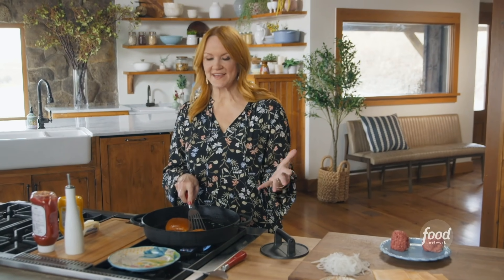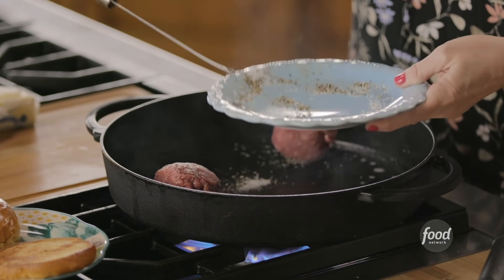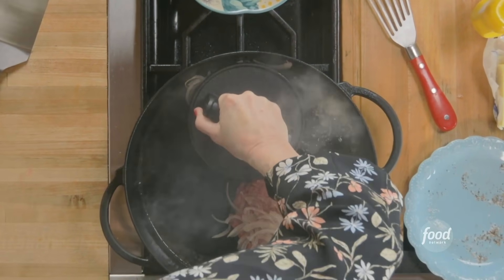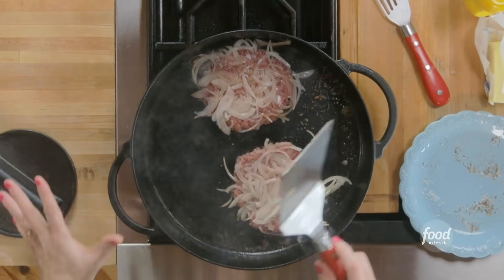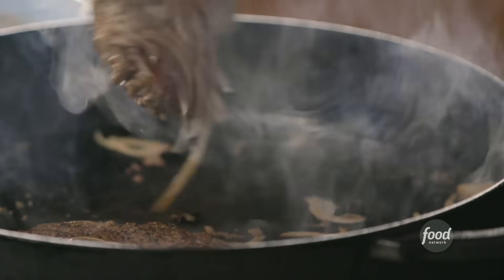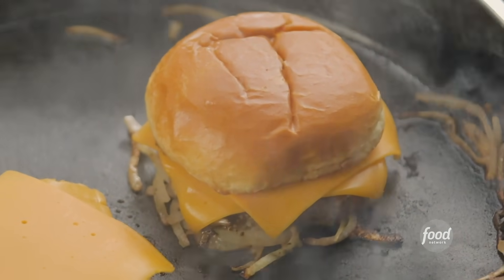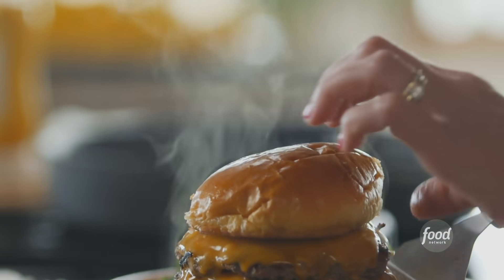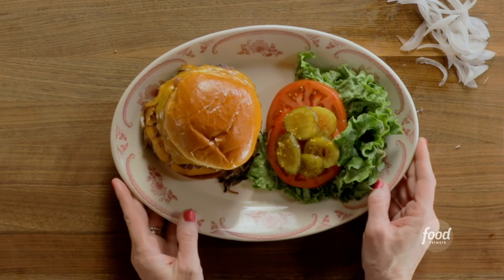Ree Drummond's Oklahoma-Style Onion Burger | The Pioneer Woman | Food Network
Ree cooks up an Oklahoma-style smashed double burger that's fried with a crazy amount of onions which cook under the burger until they become sweet!

Onion Burger
RECIPE COURTESY OF REE DRUMMOND
Level: Easy
Total: 15 min
Active: 15 min
Yield: 1 burger

Ingredients

8 ounces 80/20 ground beef
Kosher salt and freshly ground black pepper
2 tablespoons salted butter
1/2 medium white onion, sliced very thin
2 slices American cheese
1 potato bun

To Serve:

Ketchup
Mustard
2 green leaf lettuce leaves
2 tomato slices
4 to 5 pickles

Directions

Heat a large skillet over medium-high heat.

Divide the beef into two 4-ounce balls, then season all over with a pinch of salt and pepper.

Add the butter to the skillet, allow to melt and then add the first ball of beef. With a flat spatula immediately smash the patty as thin as possible while still holding its shape. Repeat with the second ball. Add half of the onions to the top of each patty and smash the onions into the top of the patties, flattening them further. Let cook undisturbed to allow the beef to get a nice crust, 2 minutes.

Flip the patties and onions, so the onions are now under the patties. Cook until the onions brown, 3 to 4 minutes. Add a slice of the American cheese to the top of each patty. Stack the patties and remove them to a plate.

Toast the bun in the skillet until golden, 20 to 30 seconds. Remove, top the bottom bun with the patties and arrange the other half of the bun on top. Serve the burger with the ketchup, mustard, lettuce, tomato and pickles on the side.